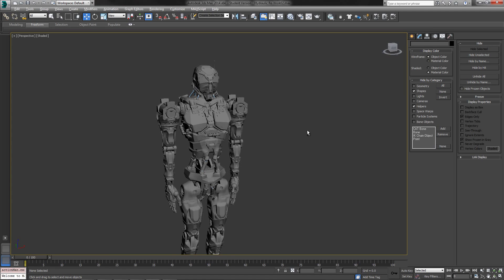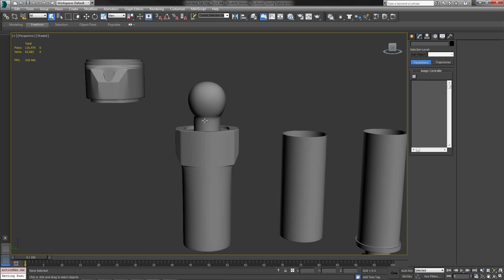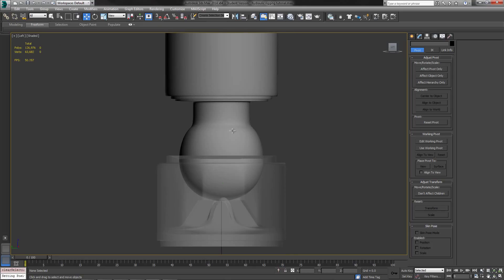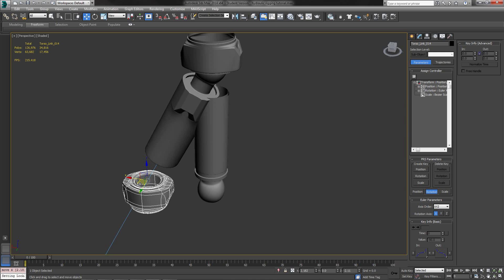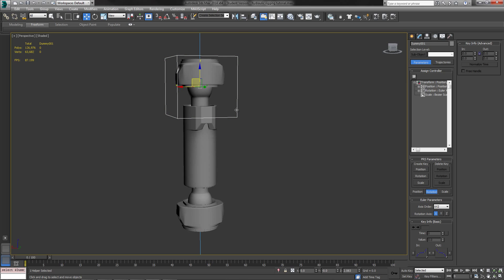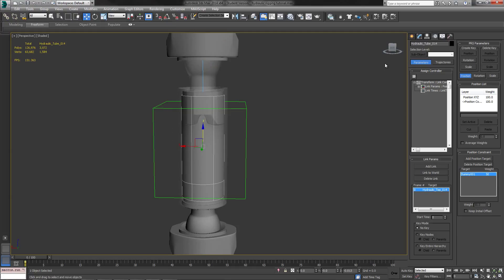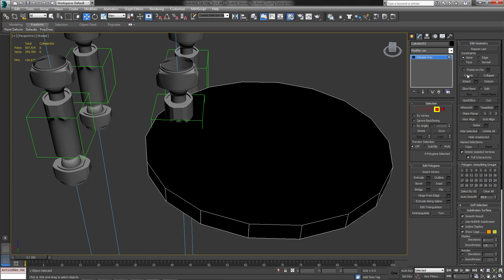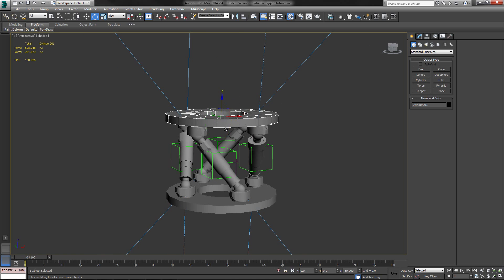Hydraulic Rigging Tutorial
Hydraulic Rigging Tutorial for 3ds max. Process on how to rig a hydraulic system with an extra tube for more length. Attached is the max file.

(OBJ File ***Apply Turbosmooth modifier to get proper topology***)